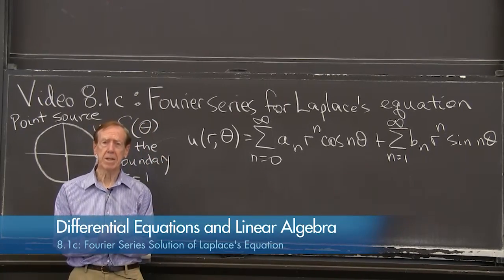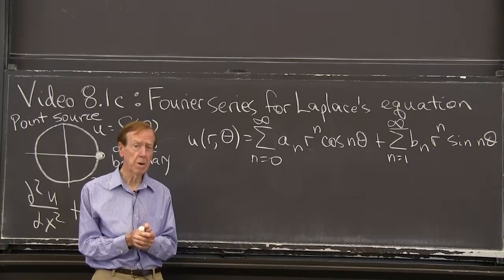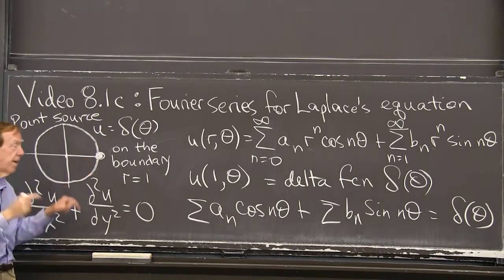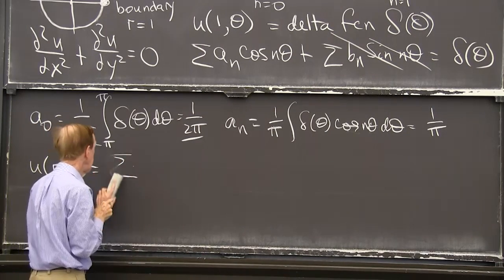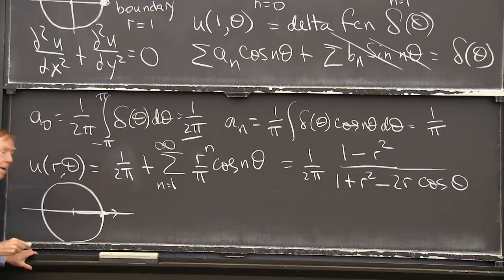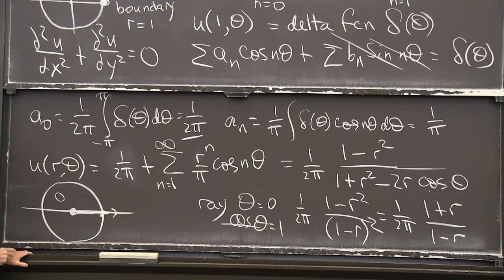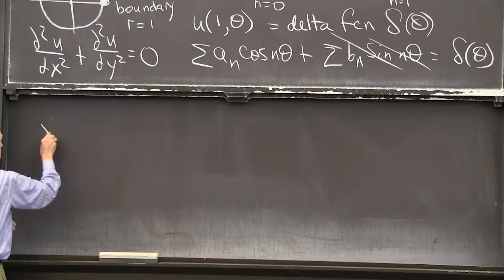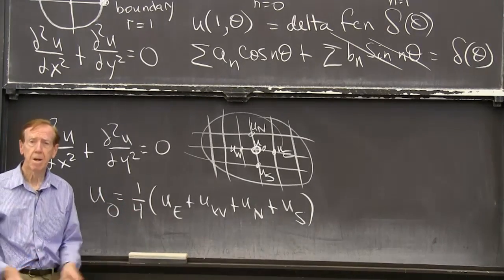Fourier Series Solution of Laplace's Equation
Around every circle, the solution to Laplace’s equation is a Fourier series with coefficients proportional to r^n. On the boundary circle, the given boundary values determine those coefficients.